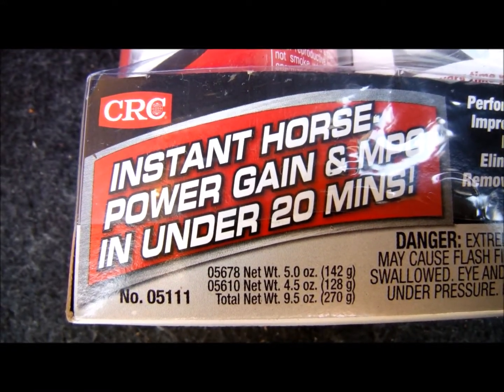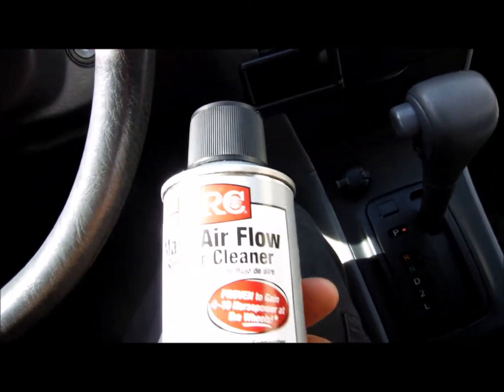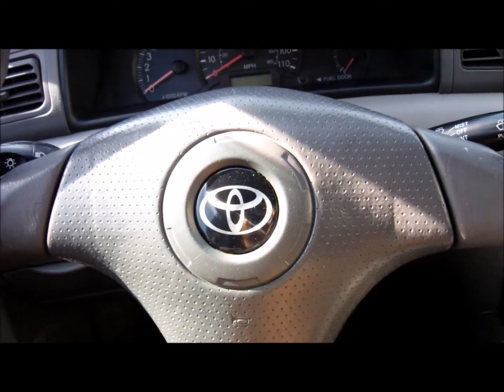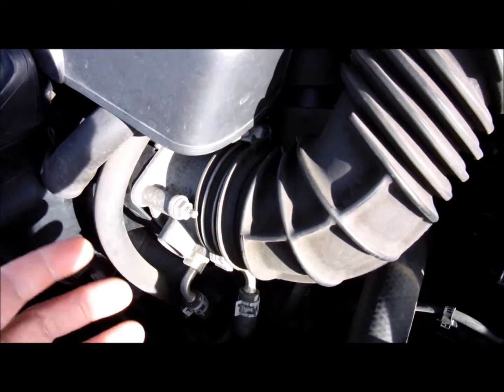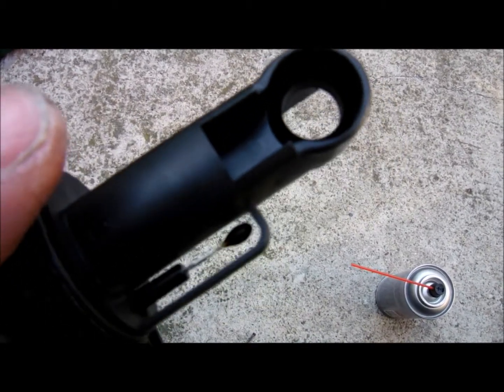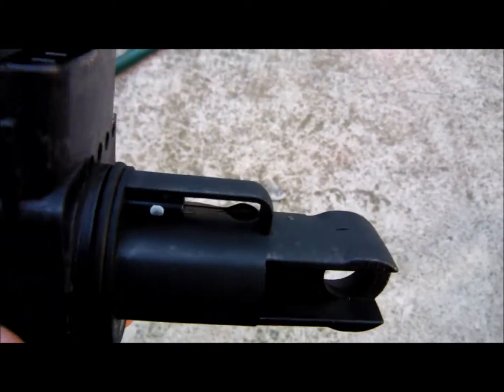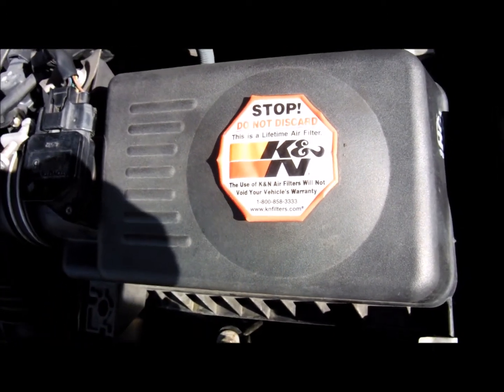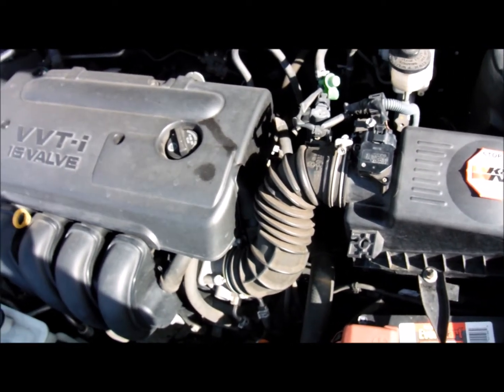Gain 4-10 Horsepower and get better Fuel Economy? How to clean mass Airflow Sensor